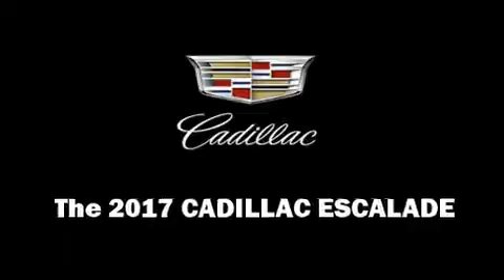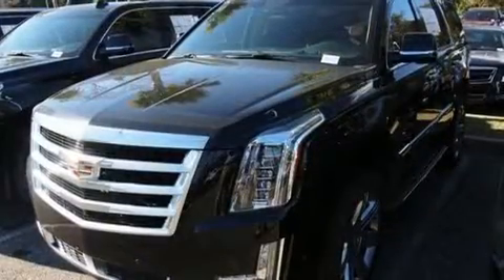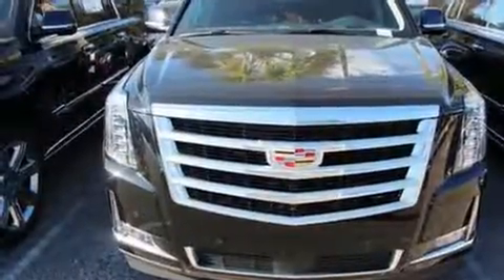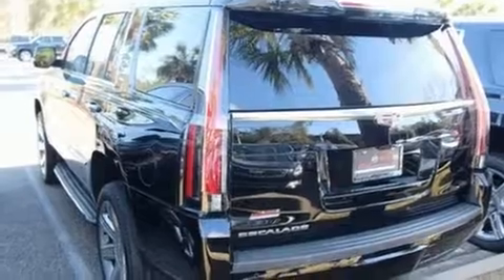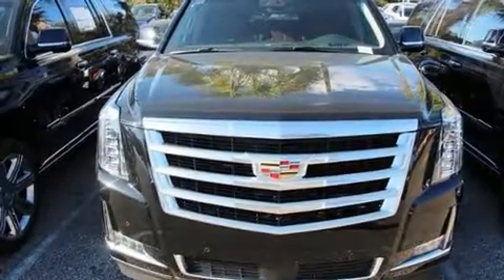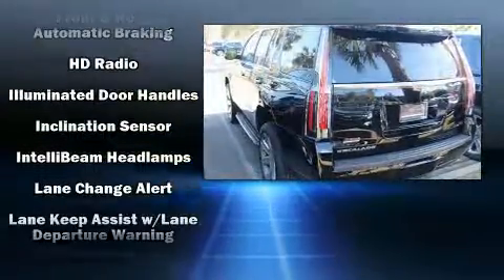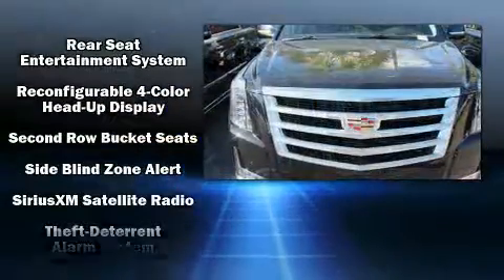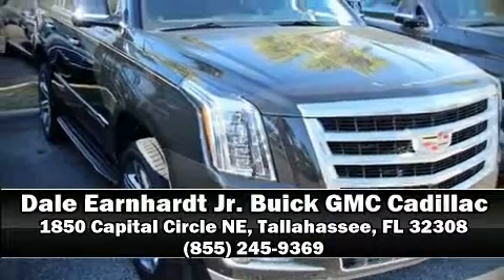2017 CADILLAC ESCALADE Premium Luxury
You can expect a lot from the 2017 CADILLAC ESCALADE. Smooth gearshifts are achieved thanks to the powerful 8 cylinder engine, and load leveling rear suspension maintains a comfortable ride. Well tuned suspension and stability control deliver a spirited, yet composed, ride and drive Top features include rain sensing wipers, leather upholstery, a built-in garage door transmitter, a power seat, heated and ventilated seats, power moon roof, adjustable pedals, and a blind spot monitoring system. Third row seats provide an even greater maximum passenger capacity. The unique heads-up display projects vehicle information onto the windshield, including speed, gear selection and engine speed. Drivers benefit by not having to take their eyes off the road. State-of-the-art amenities such as memory seats and adjustable pedals yield a more personal driving experience. You and your passengers will enjoy the stereo system, which includes a CD player with MP3 capability, rear mounted audio controls, steering wheel mounted audio controls, and 16 speakers, providing excellent sound throughout the cabin. Rear LCD monitors provide entertainment that your passengers will appreciate no matter how far the drive. Safety equipment has been integrated throughout, including: dual front impact airbags, front SIDE impact airbags, traction control, brake assist, a security system, onStar, and 4 wheel disc brakes with ABS. Safety and maximum capability are assured via self leveling rear suspension, which maintains optimal driving geometry. We know that you have high expectations, and we enjoy the challenge of meeting and exceeding them! Stop by our dealership or give us a call for more information.